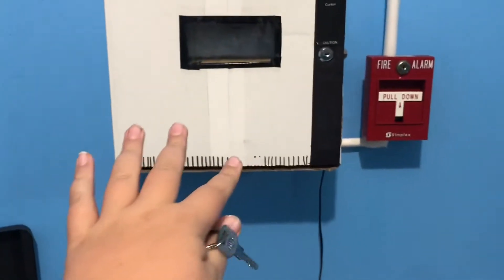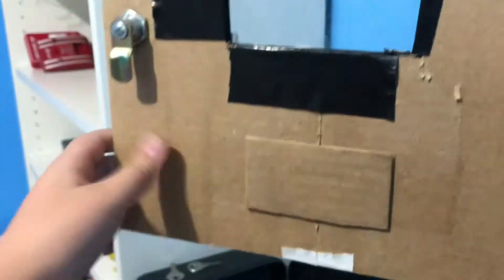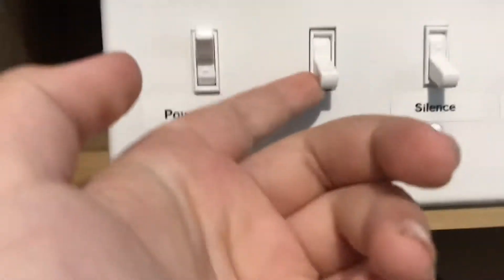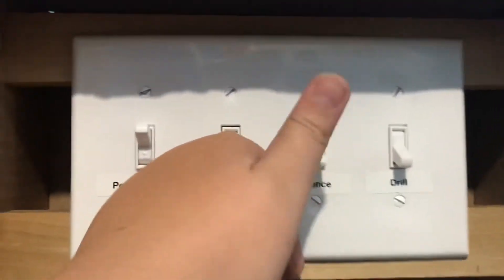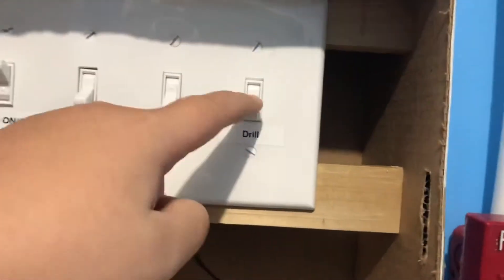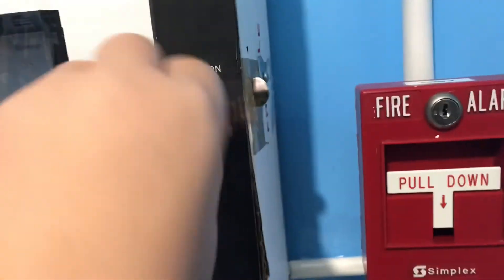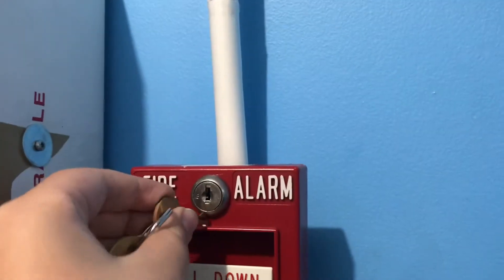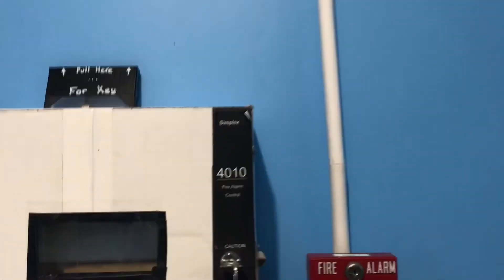New Homemade Fire Alarm System!!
This is my Homemade Fire Alarm System that I built all by myself. It runs on 24VDC, and I am thinking on making expansions to the system by the next test.

A video will be released soon on how I made it and the idea of making it.